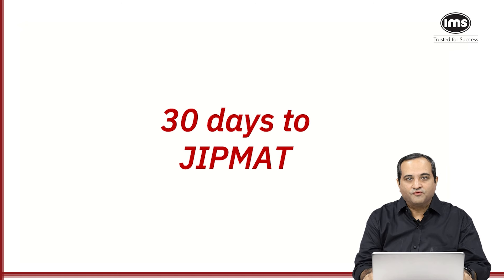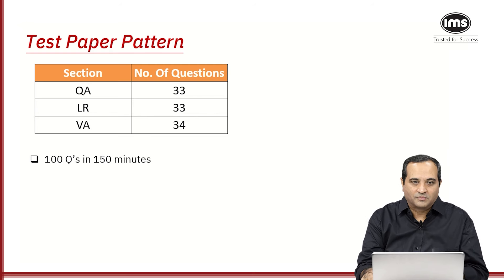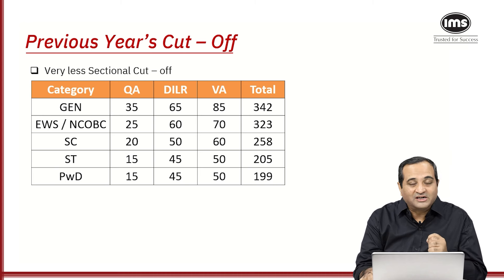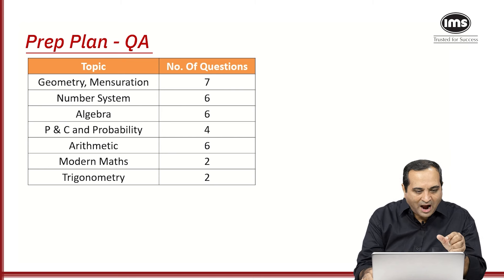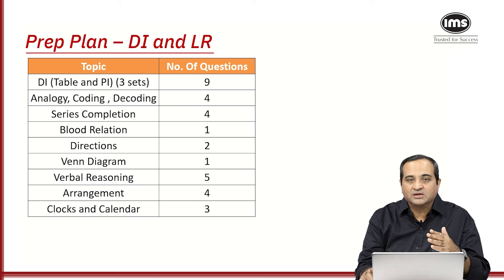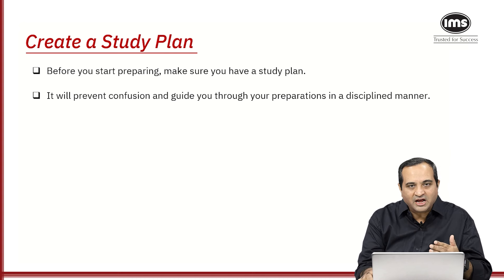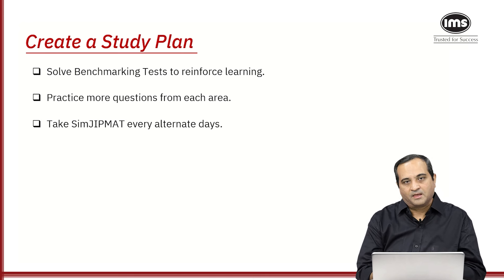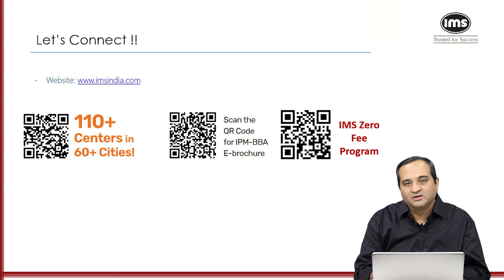30 Days to JIPMAT 2024 | How to prepare for JIPMAT 2024? Alpesh Damania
30 Days Preparation Strategy with Alpesh Damania. Get ready to ace the JIPMAT 2024 exam with expert guidance, tips, and strategies tailored for a 30-day preparation plan. Join Alpesh Damania to maximize your study efforts and boost your confidence for the exam.